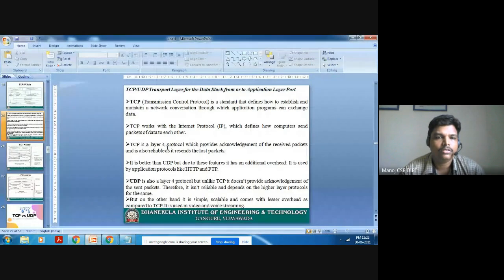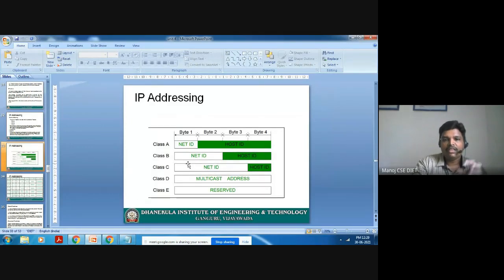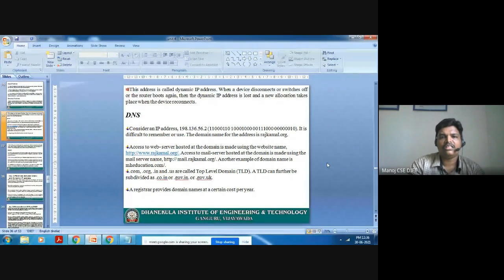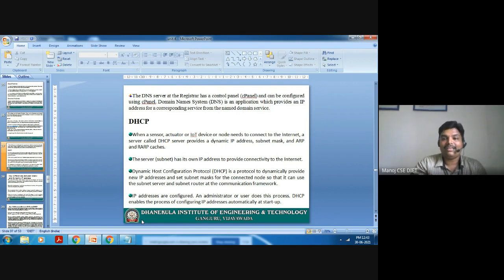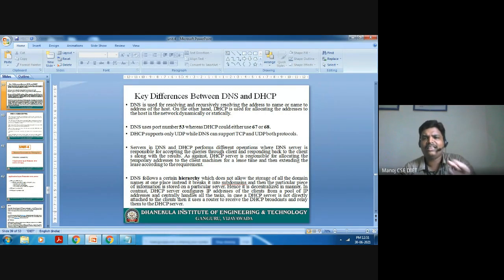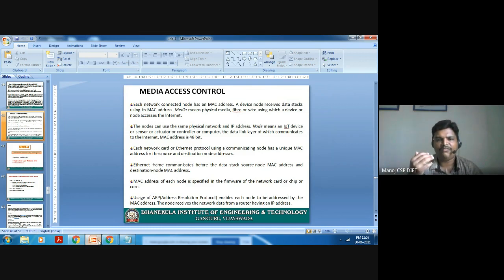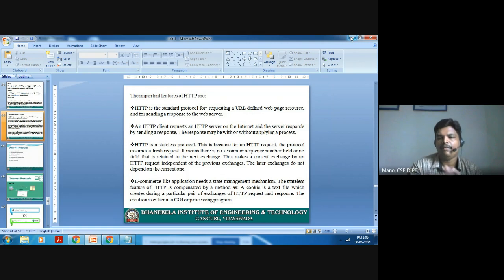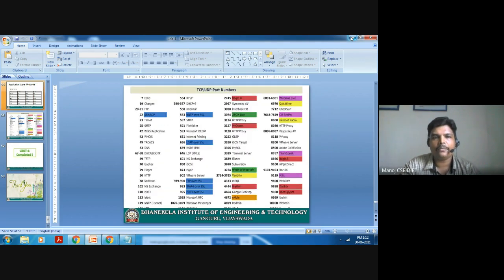manoj data communication protocols,addresse